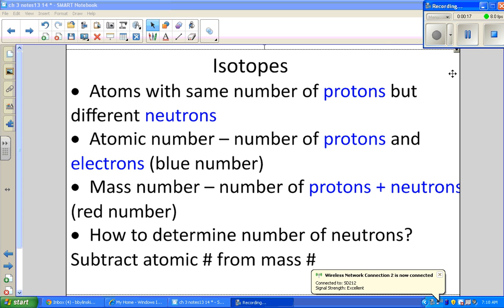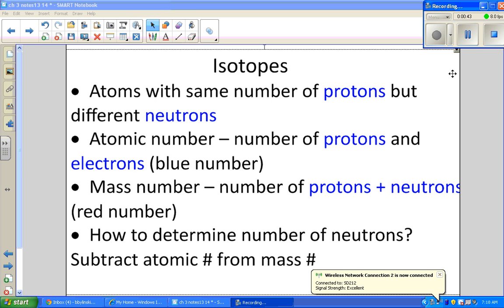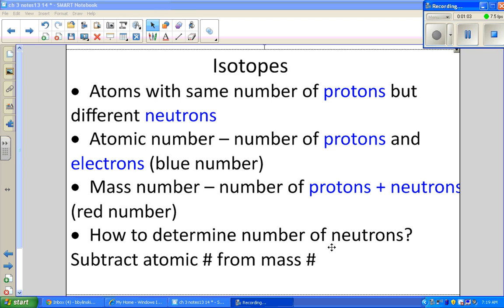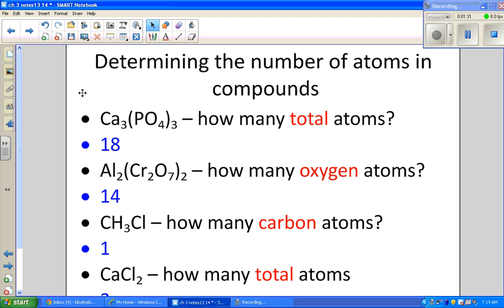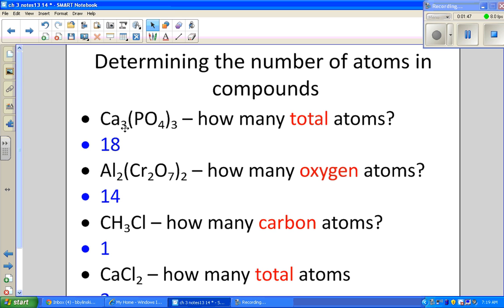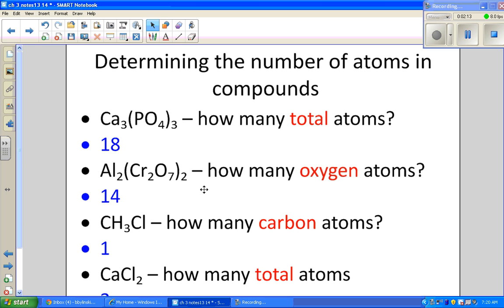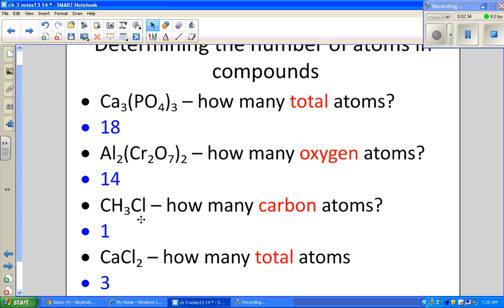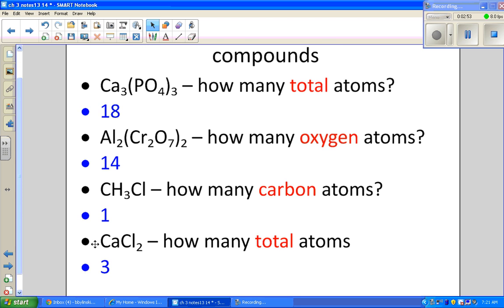Chem Lecture Voice Ch 3 part 3